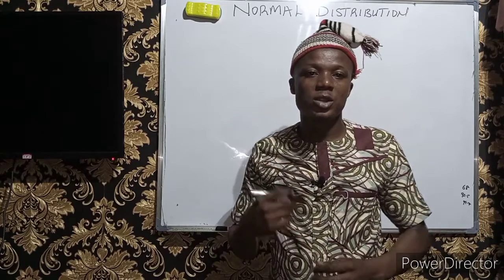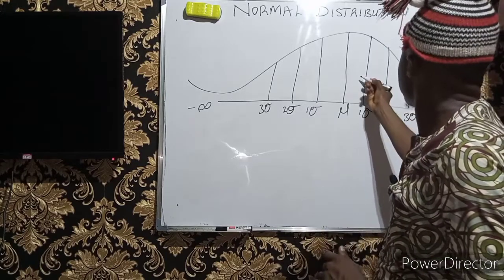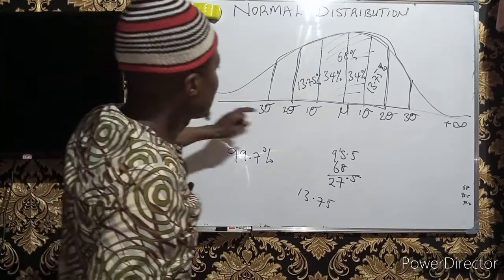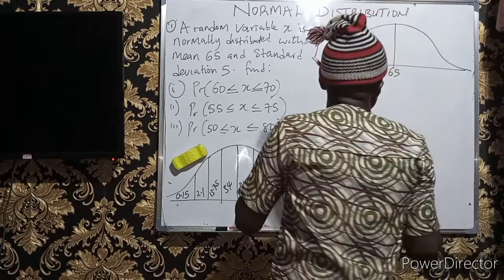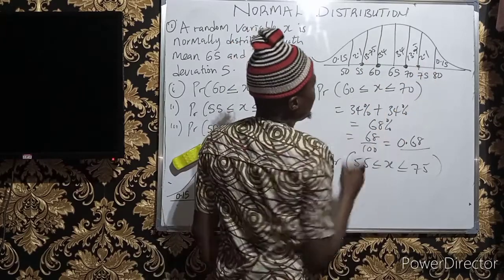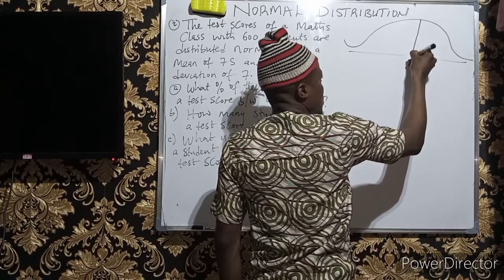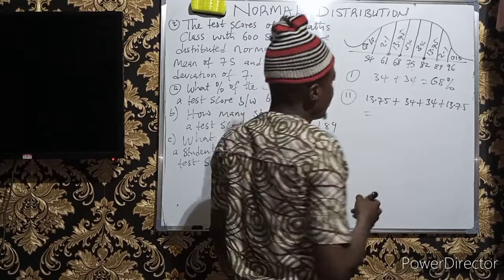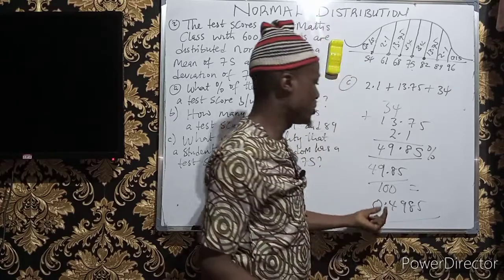Normal Probability Distribution